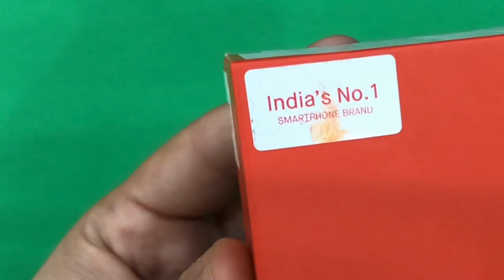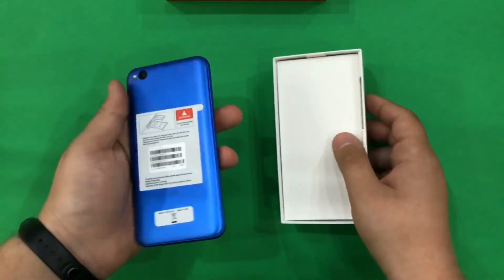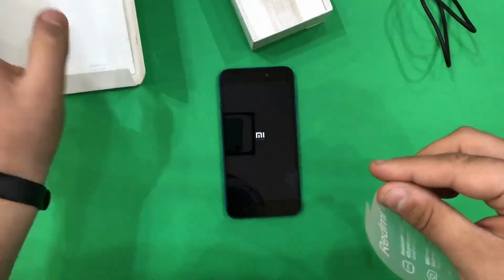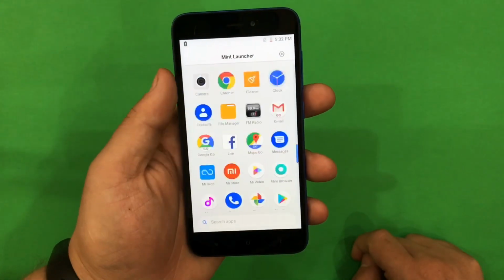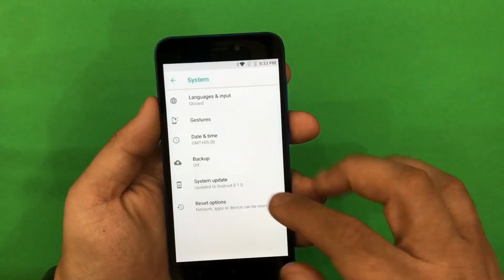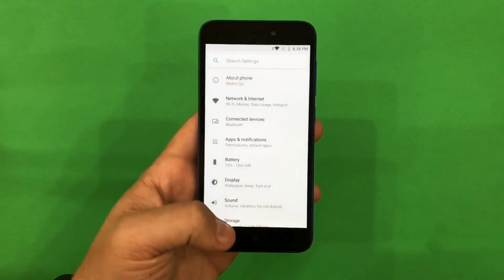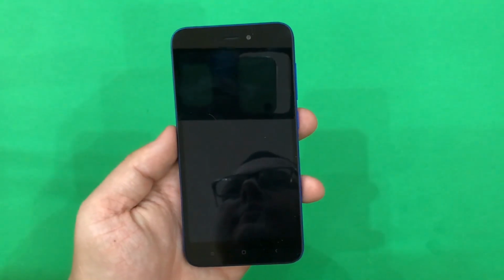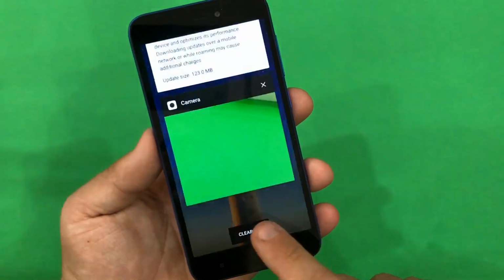Xiaomi Redmi Go Unboxing